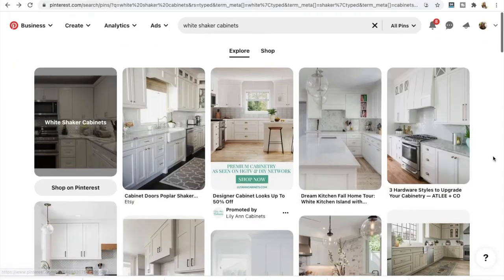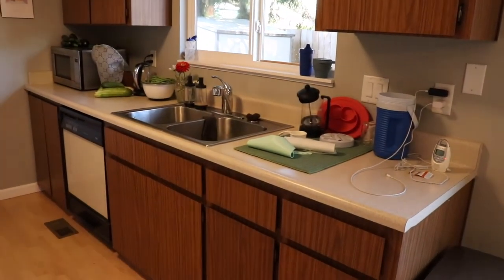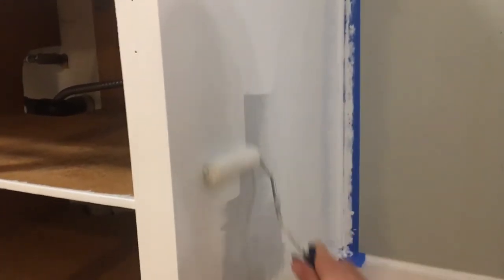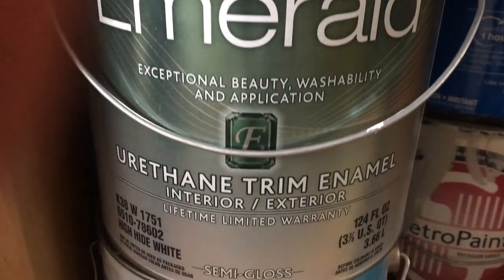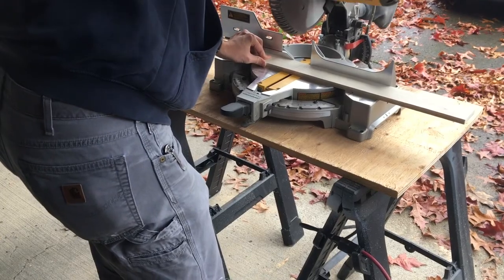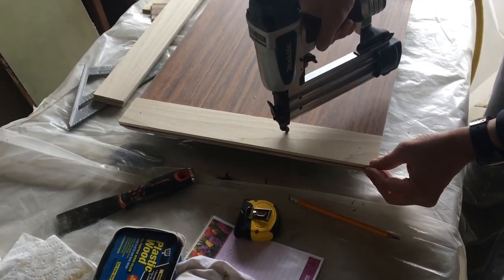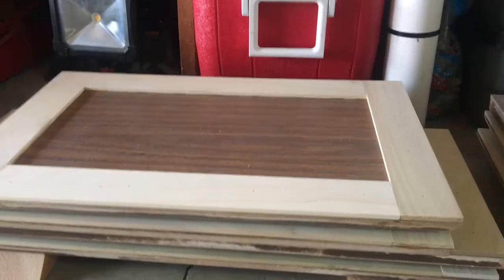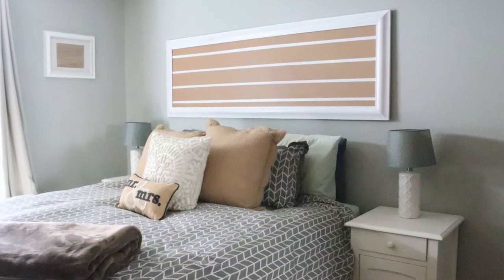How to Update Laminate Kitchen Cabinets (PT.1) | Cheap Kitchen Update | Kitchen Refresh On a Budget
kitchenmakeover kitchencabinetupdate homemakeoveronabudget Today’s video is all about how to update laminate kitchen cabinets. My husband and I have jumped into a kitchen refresh project on a budget and this video is part one of that process. Watch how we begin transforming our ugly 1970's laminate kitchen cabinets into modern, shaker cabinets on a small budget! I can't wait to share videos with you on the rest as we get things done!

Trim Boards
Construction Adhesive
Brad Nailer

Get my FREE guide for 5 Simple Steps for Decluttering Any Space in Your Home

Hi friends! I'm Betsy from the blog A Flourishing Place and I make videos on this channel about decluttering, organizing and creating beauty in your home on a budget.